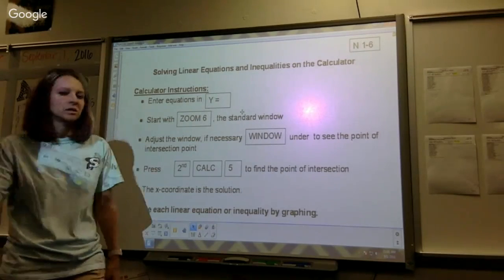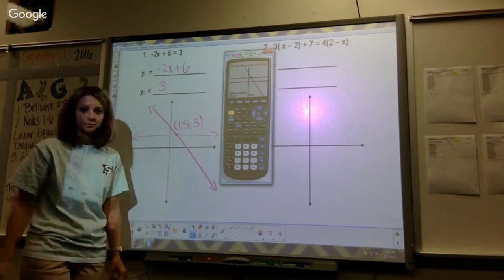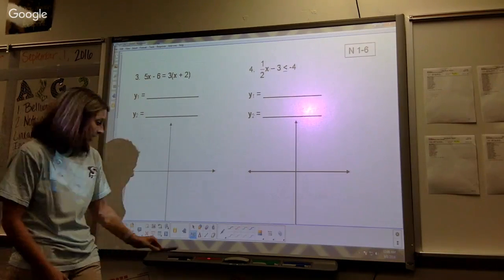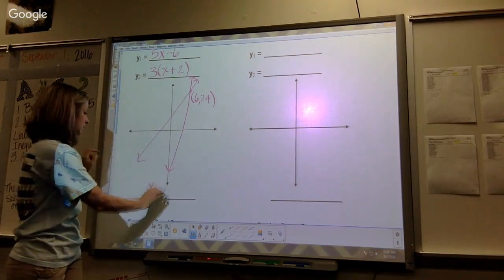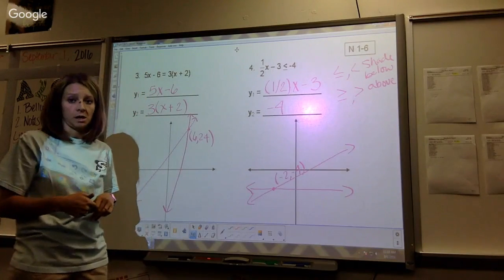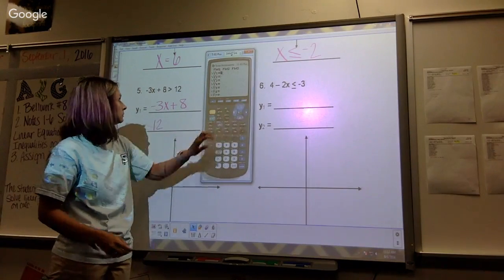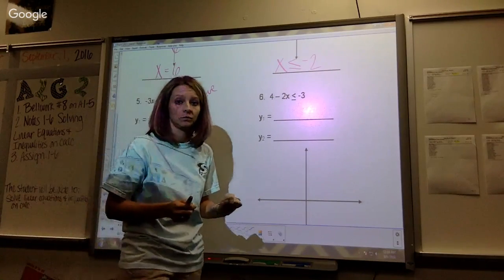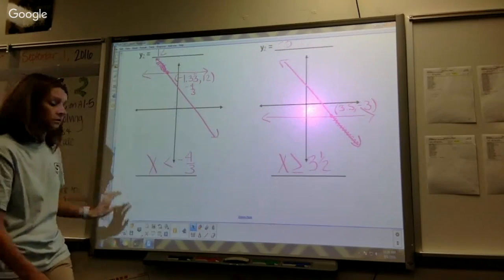Notes 1-6 - Algebra 2 Fall